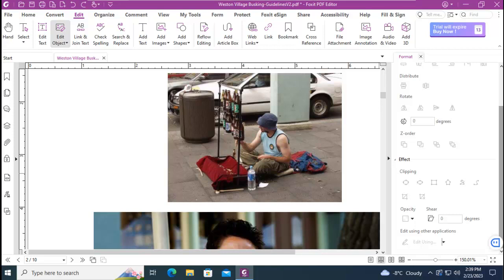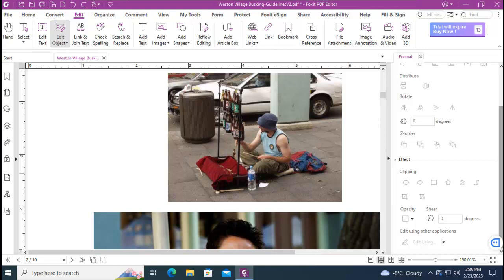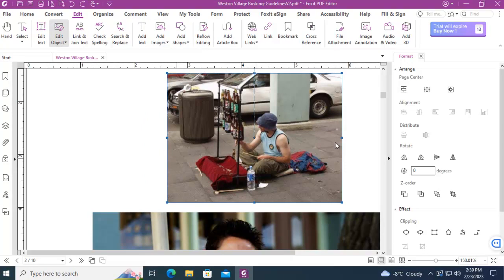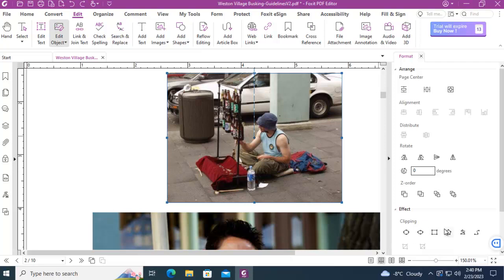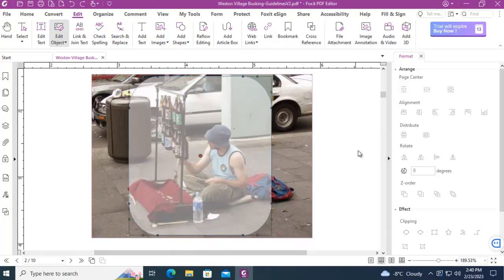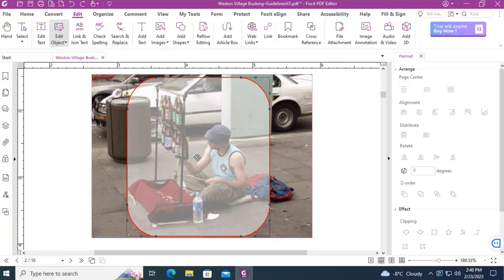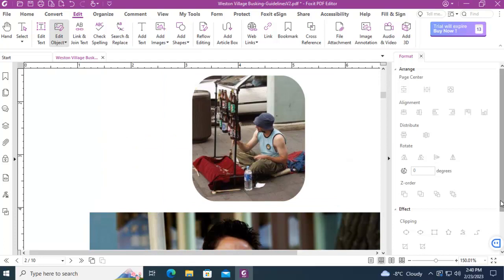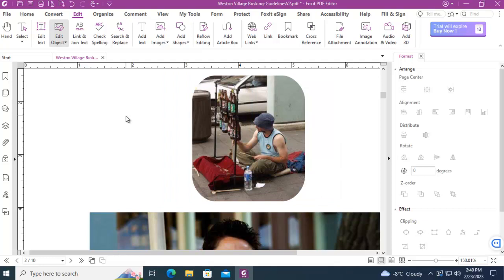Foxit Use the Clipping Tool to Modify an Image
Learn Foxit.  Learn how to use the Clipping to to modify an image while still in the PDF file.